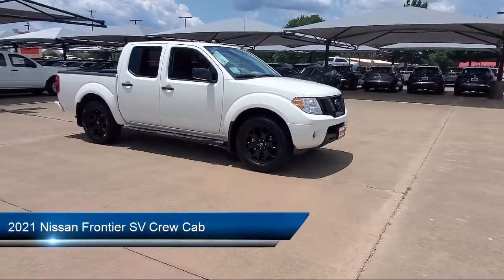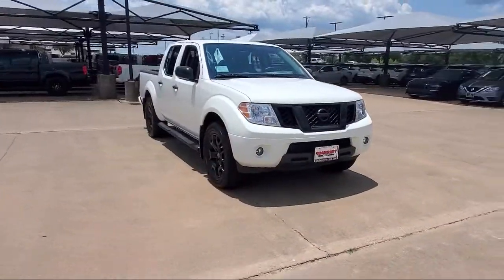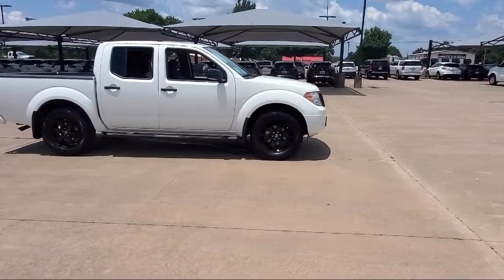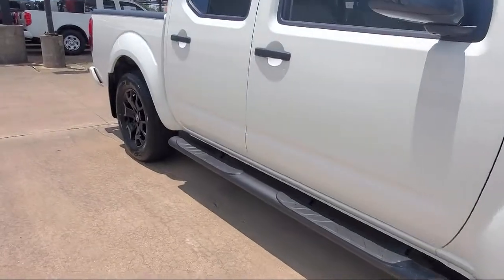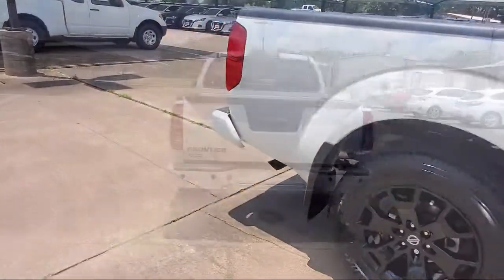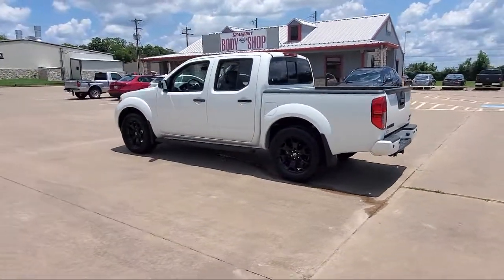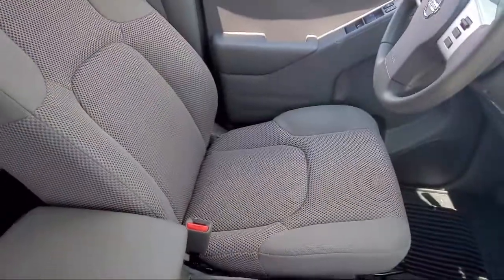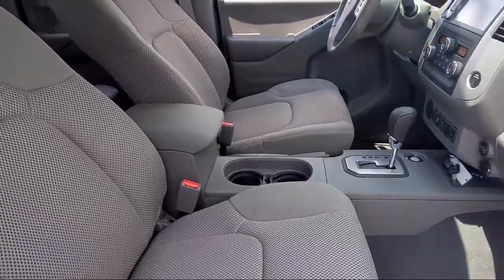2021 Nissan Frontier SV Crew Cab Granbury Weatherford Stephenville Cleburne Burleson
2021 Nissan Frontier SV Crew Cab Stock Number: N722639 Vin:1N6ED0EA8MN722639.